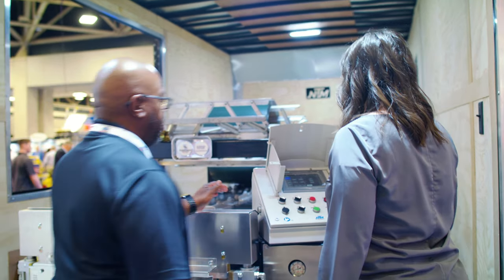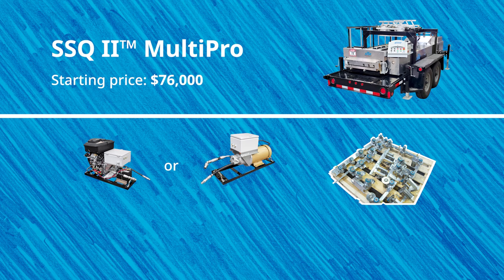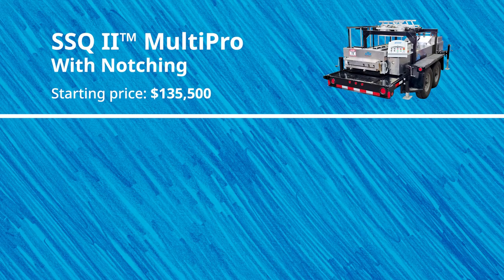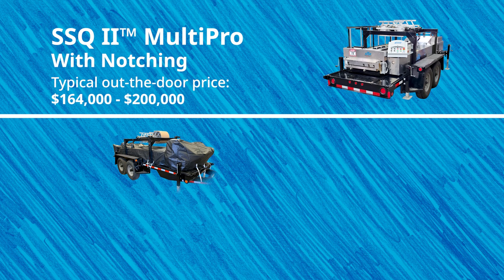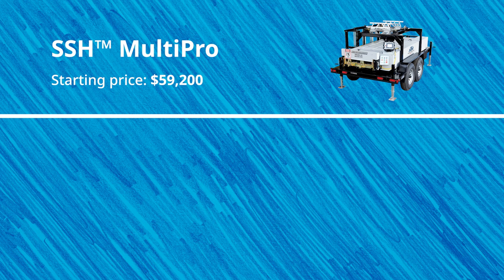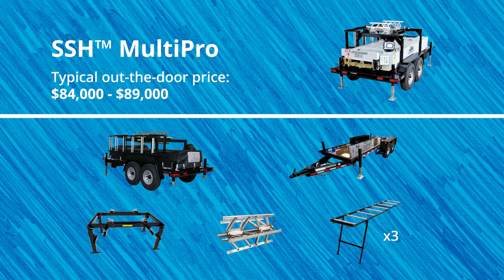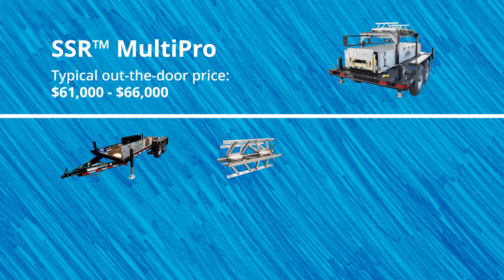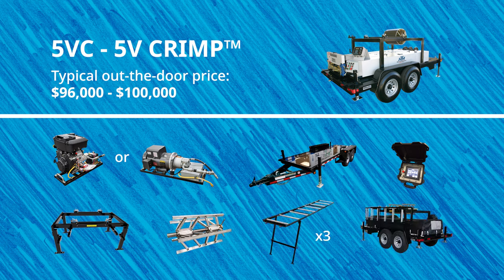How Much Does a Portable Roof Panel Machine Cost in 2023?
How much does a metal roof panel rollformer cost in 2023?

How much does a portable roof panel rollforming machine cost in 2023? In this video, we discuss the differences between NTM's several machine offerings and the starting price of each. This video also covers common configurations with typical out-the-door pricing.

Learn which NTM standing seam machine is right for you, SSQ II™ MultiPro, SSH™ MultiPro, or SSR™ MultiPro Jr., by taking the roof panel machine assessment

Ready to purchase your machine?